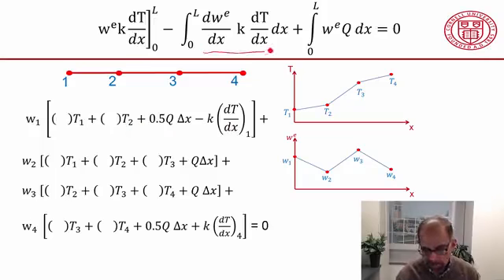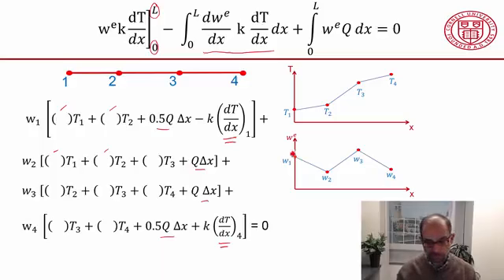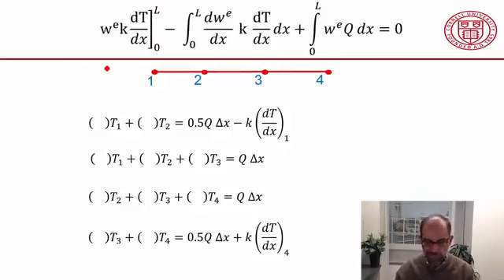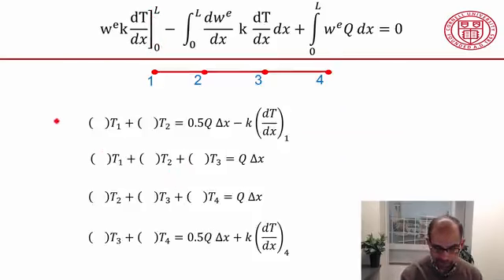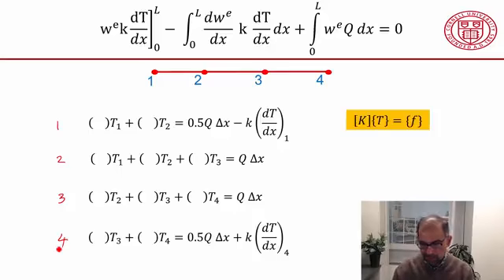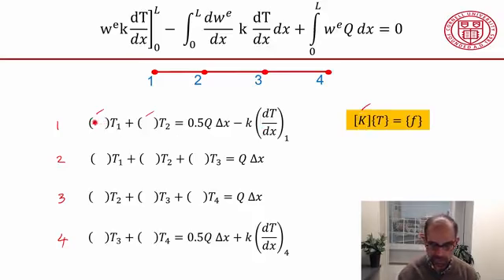Lecture 18 / Final Test of Algebraic Equations / Ansys course / Finite Element Analysis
This course name is "A hand on introduction to Engineering Simulation ".
Thanx